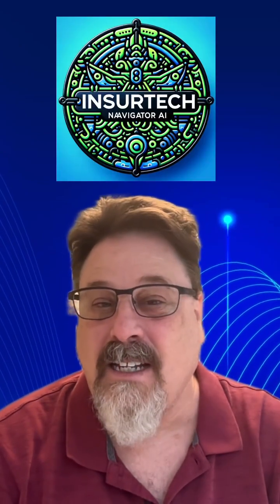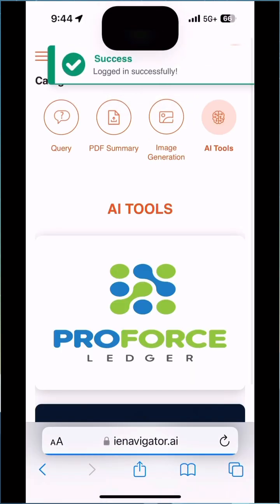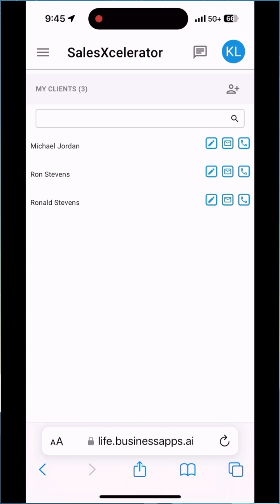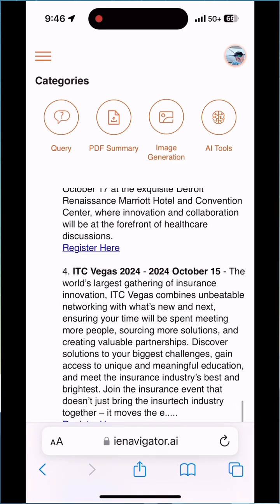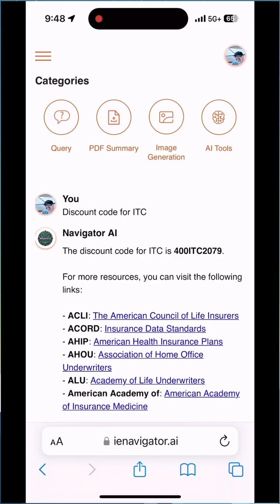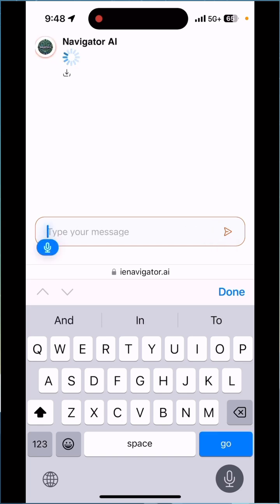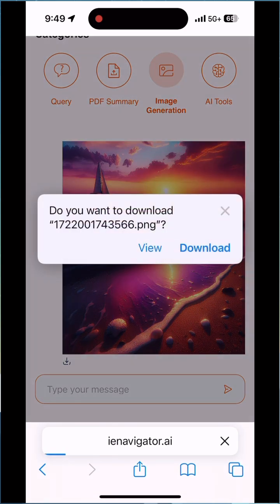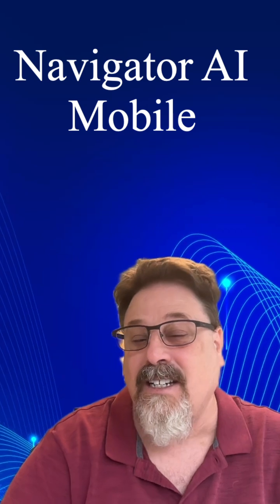Navigator AI Mobile Demo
🚀 Exciting News! 🚀

I am thrilled to announce Navigator AI Mobile! Our amazing developers have crafted a seamless mobile experience for InsurTech Navigator AI. 📱✨

Check out this video demo to see it in action.